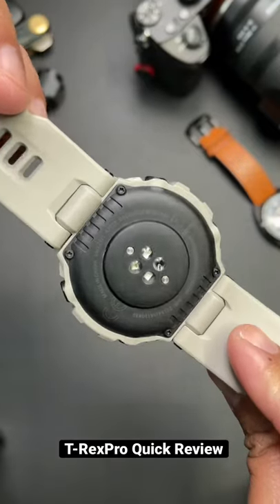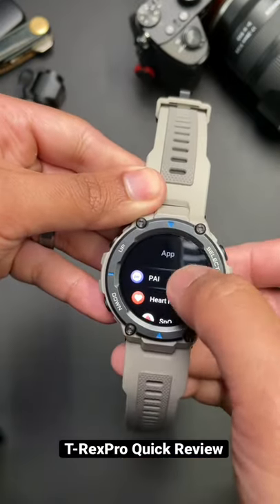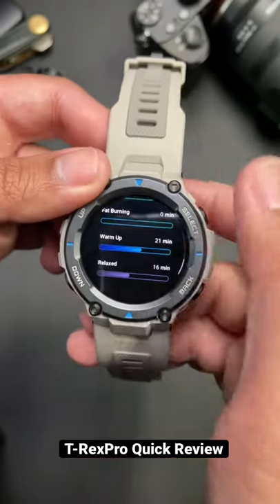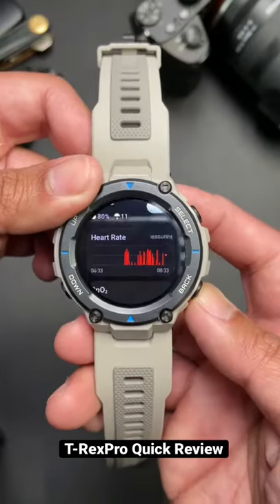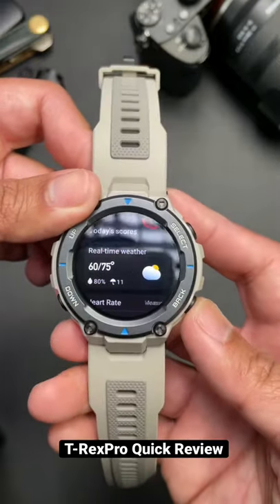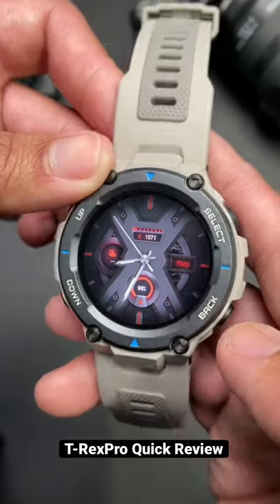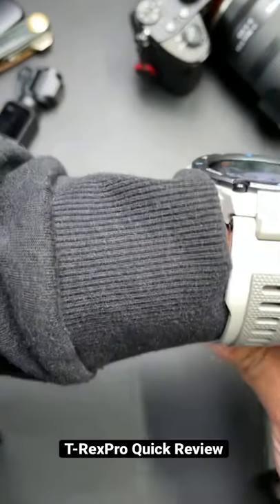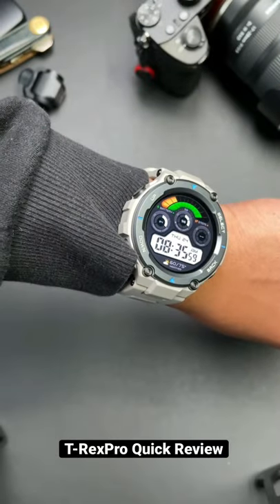T-Rex Pro Quick Review (YouTube Shorts)